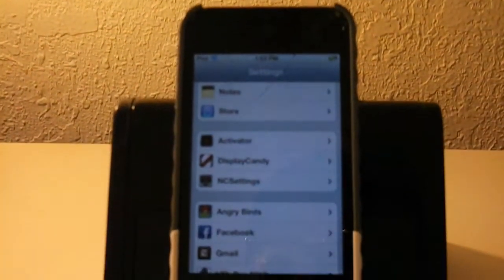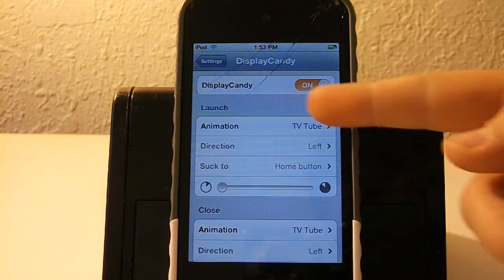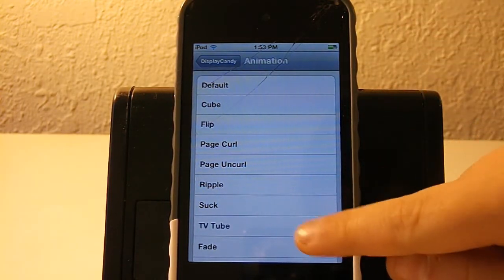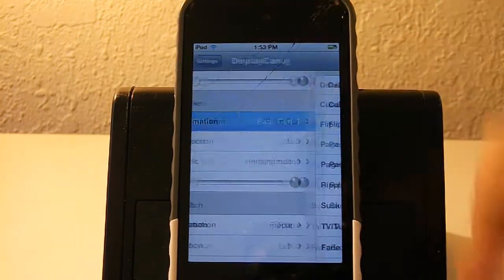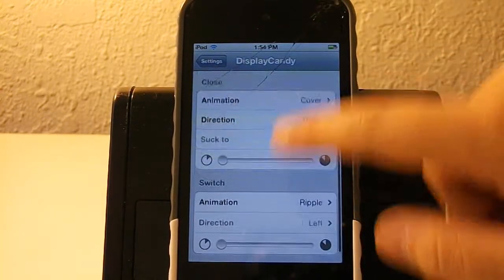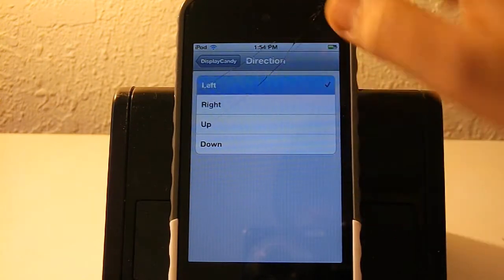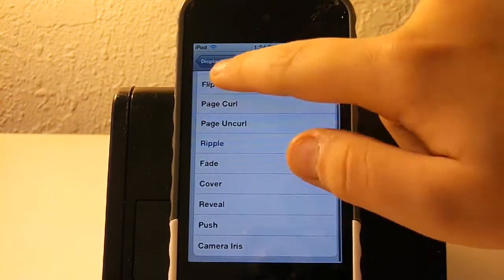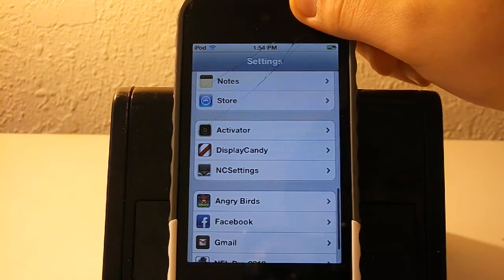DisplayCandy Review For IOS 5.1.1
this is an awesome tweak and it makes your ipod or iphone have style! this is a paid tweak but it is worth it!